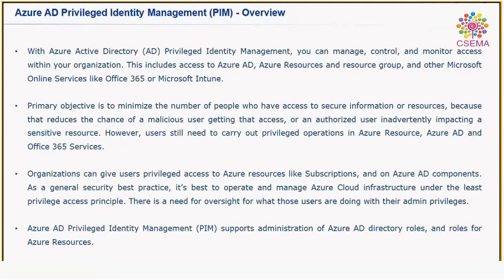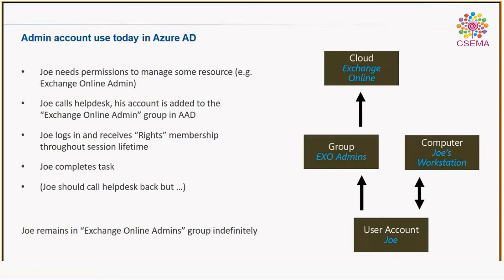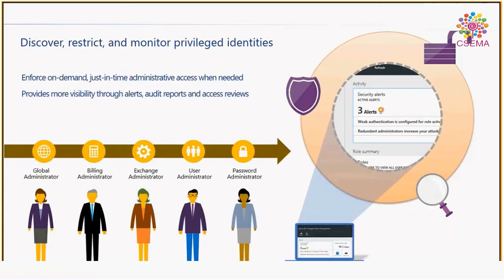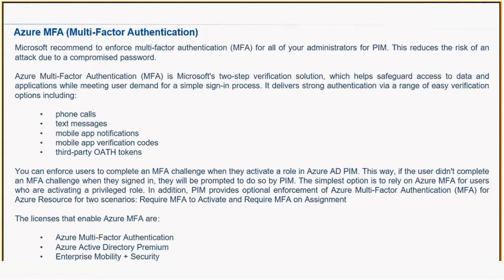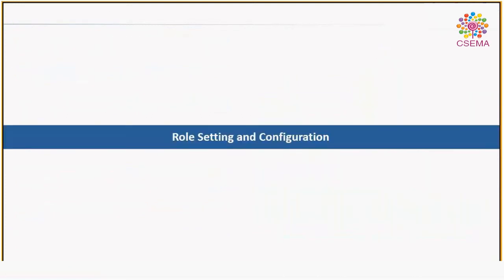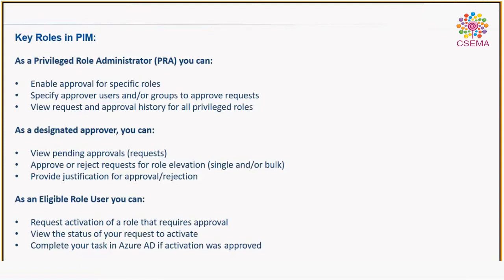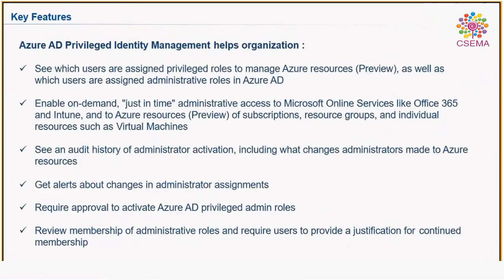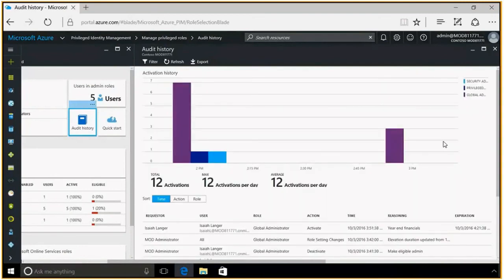Azure AD Privileged Identity Management (PIM) Solution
In this video, We will have a look on Azure AD Privileged Identity Management (PIM) Solution so be with me and